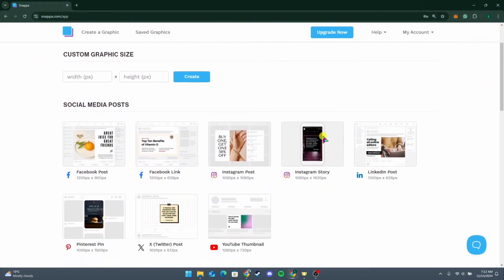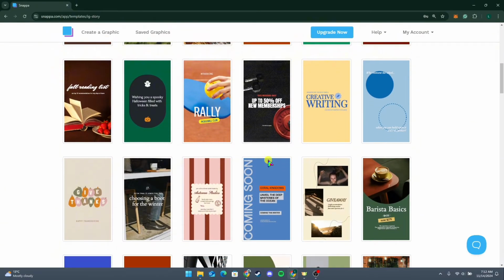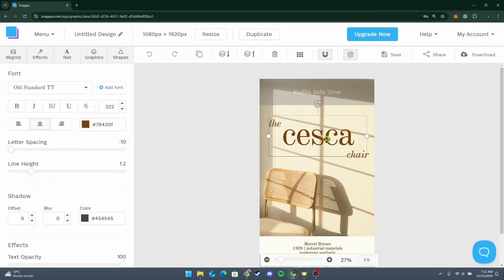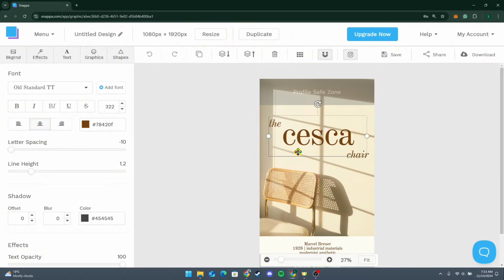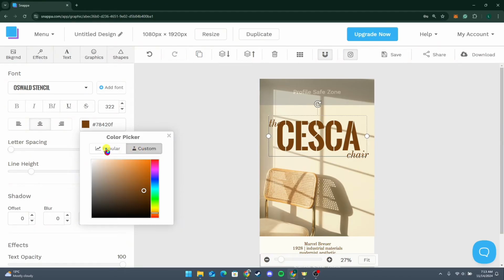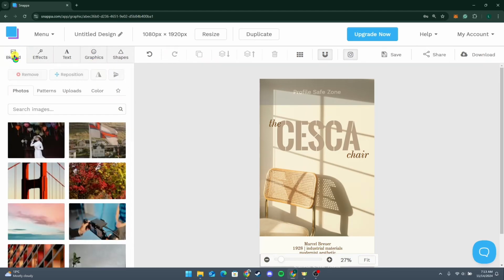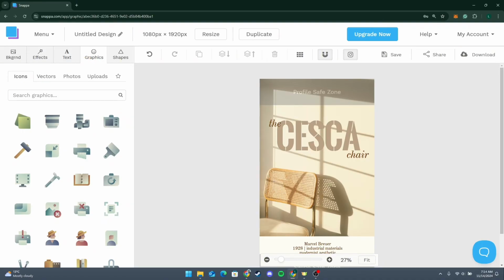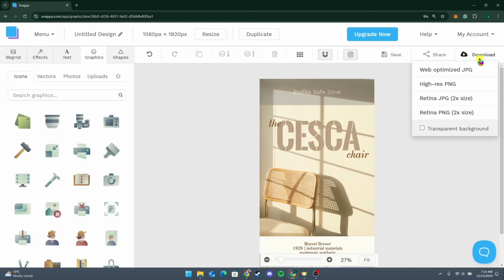How to Design Instagram Stories Using Snappa 2024?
Want to create stunning Instagram Stories that capture attention? 📱 In this video, I’ll walk you through the process of designing eye-catching Instagram Stories using Snappa. Whether you're promoting a product, sharing a special moment, or engaging with your audience, Snappa makes it easy to design professional-looking stories in just a few minutes! 🎨✨